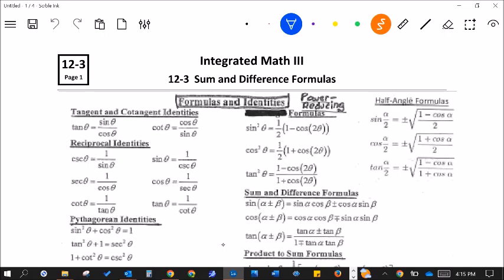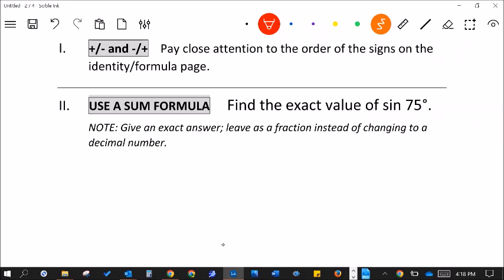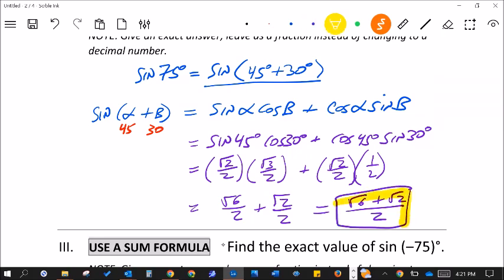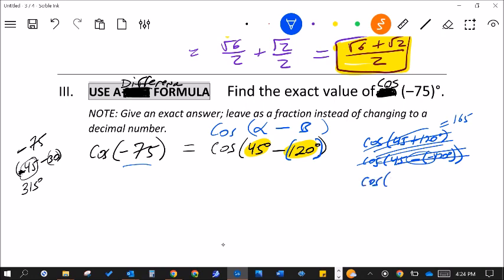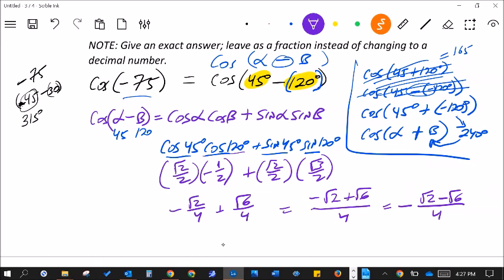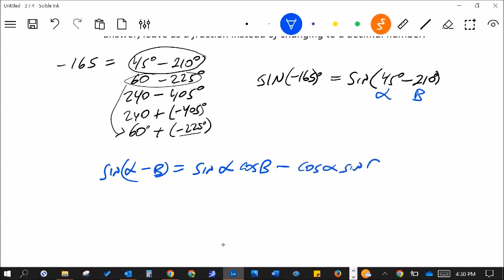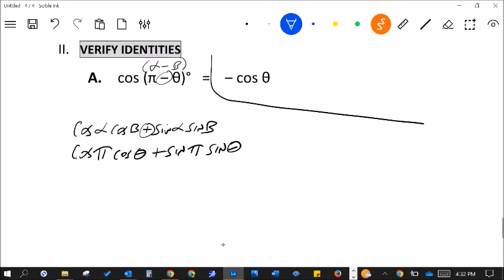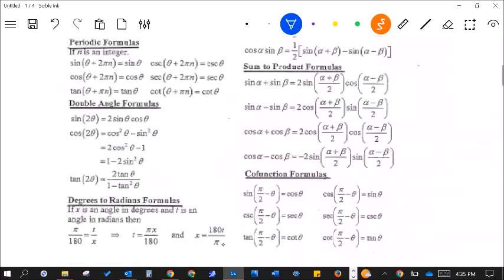12.3 Sum and Difference Formulas